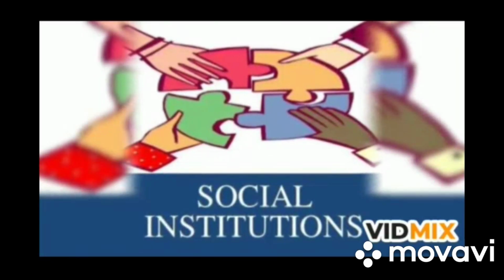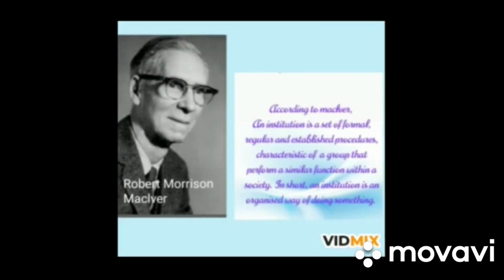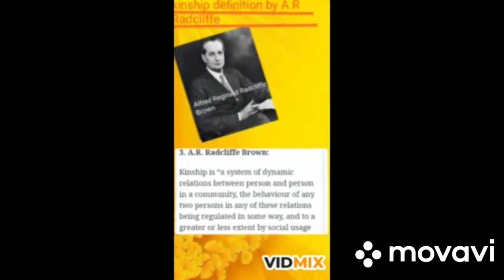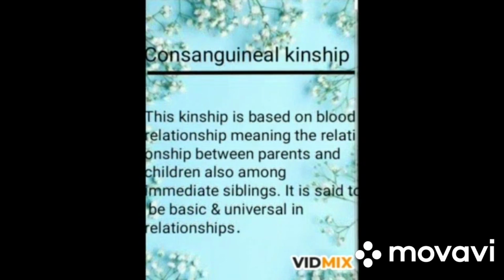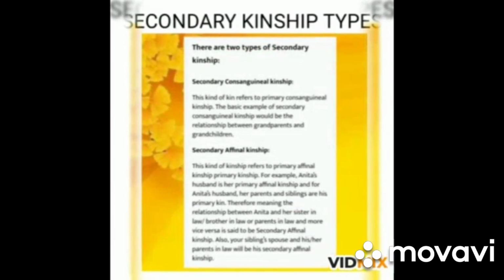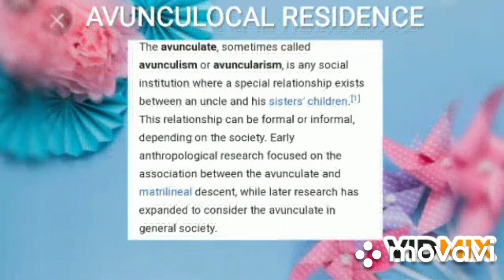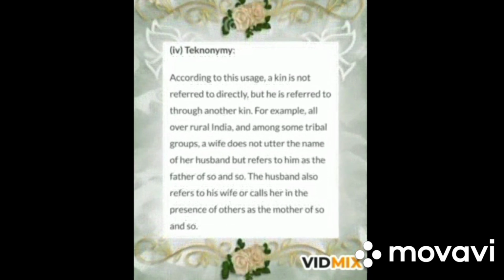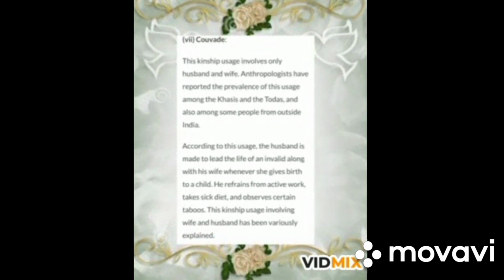Social Institutions : Kinship | ISC Sociology | Class 12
Detailed Discussion of the topic Kinship.